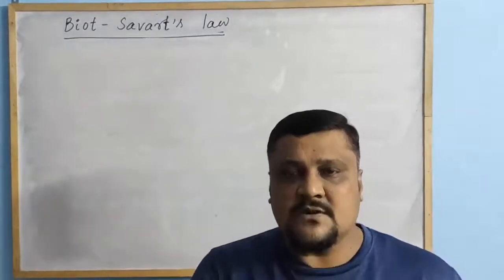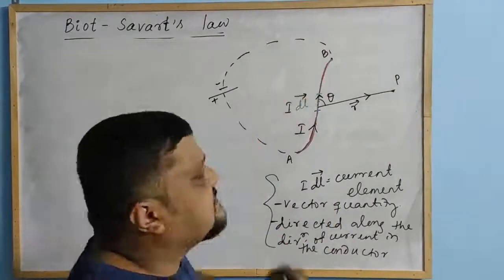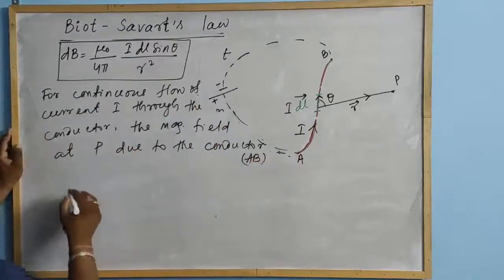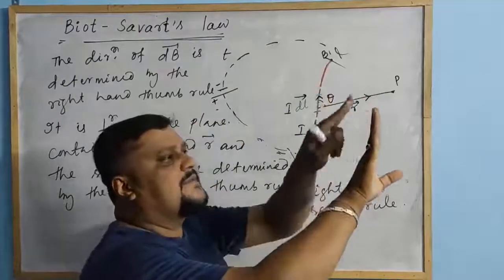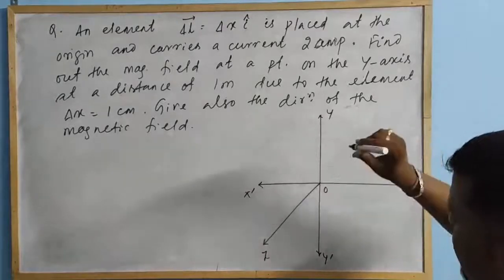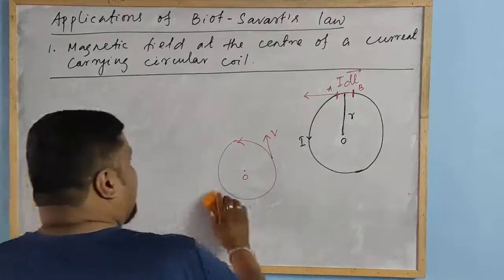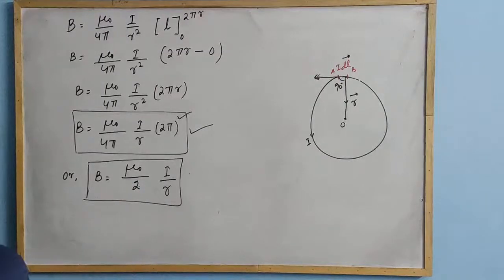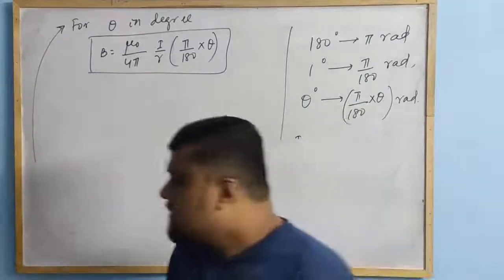Magnetic effect of electric current-2(Biot-Savart's law) by Sushanta Sir